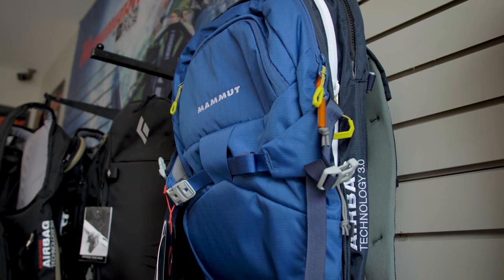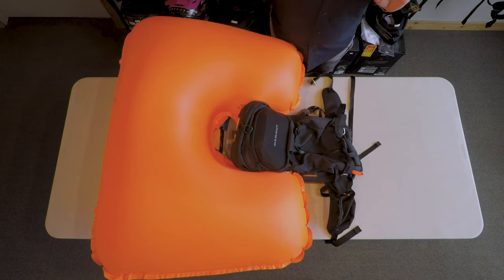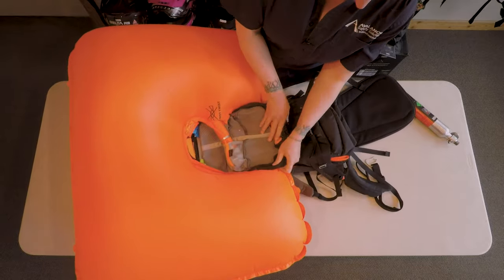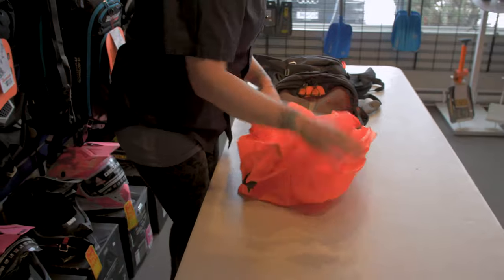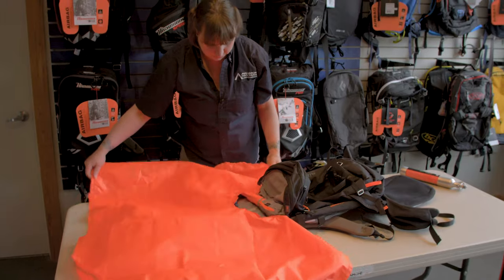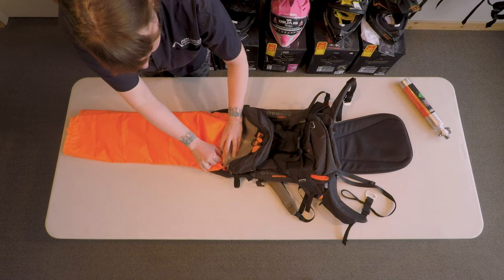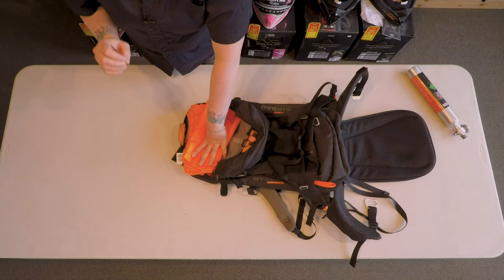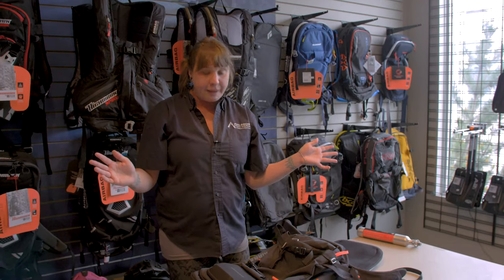How to Repack a Mammut R.A.S. Avalanche Airbag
Avalanche Safety Solutions walks you through how to repack a Mammut Snowpulse R.A.S. Avalanche Airbag.

Check us out on the Interwebs!